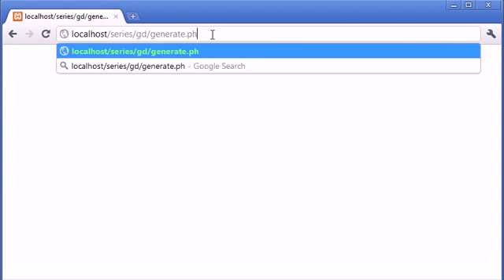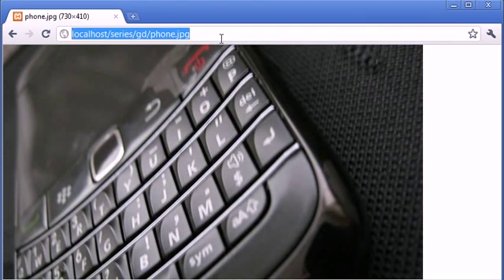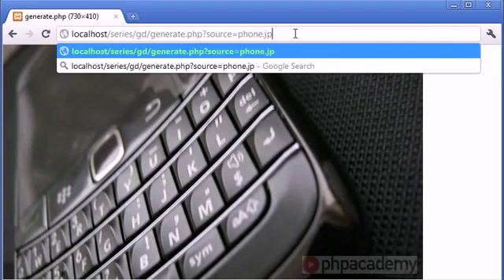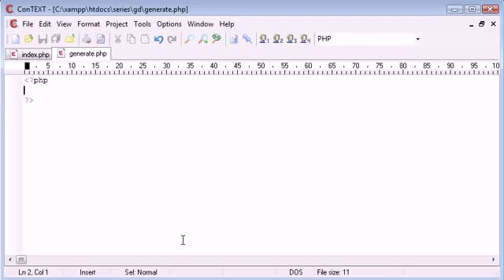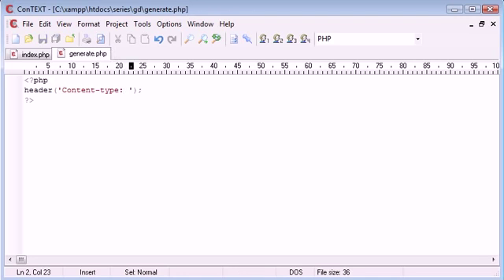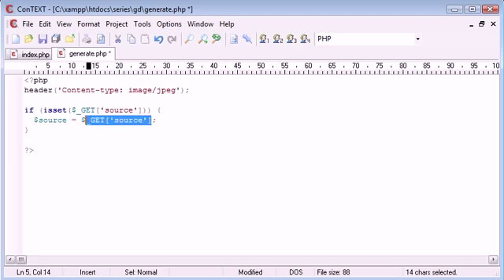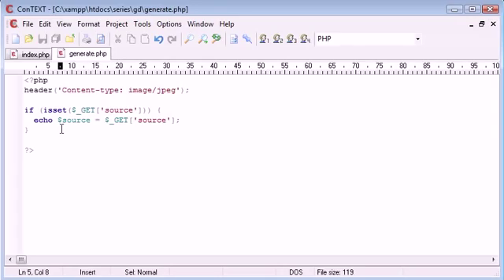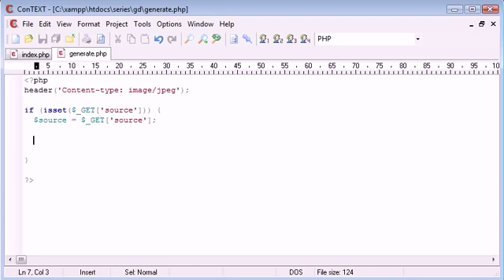Beginner PHP Watermarking Images Part 1 php training in jaipur|php training company